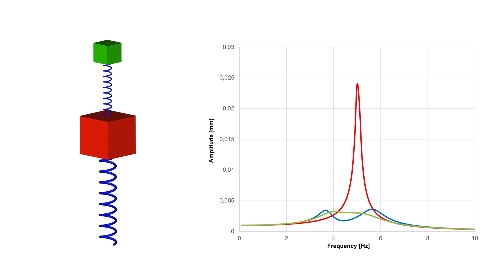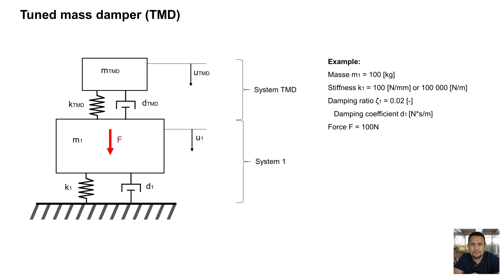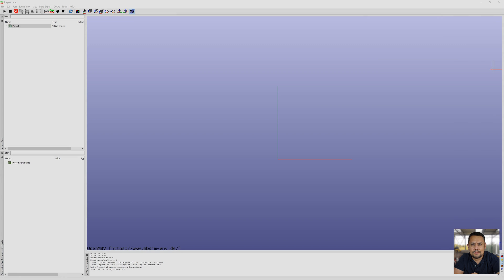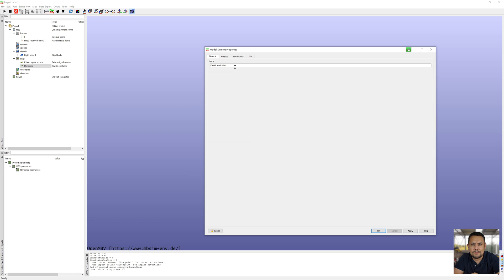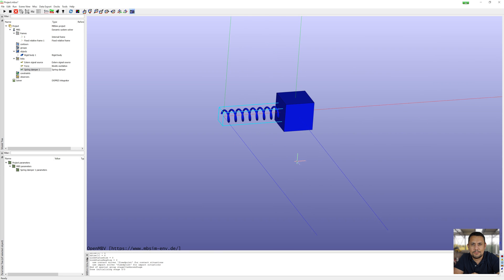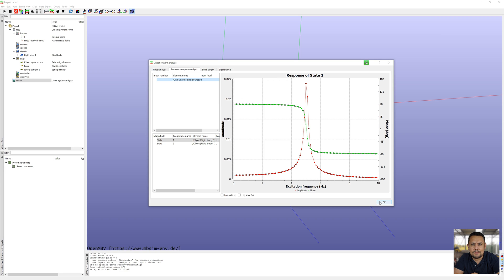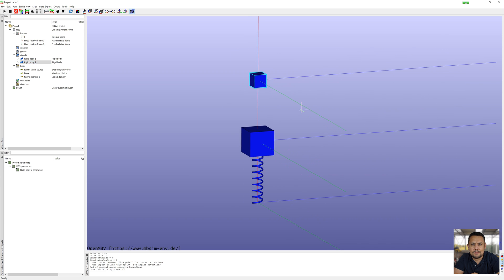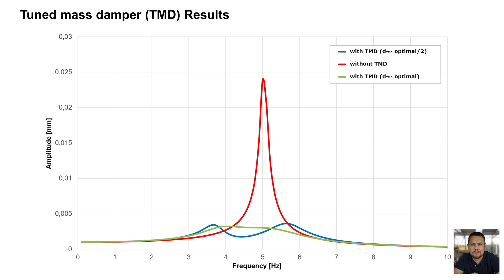Multibody Simulation | Tuned mass damper (TMD) | MBSim Environment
Tuned mass damper (TMD) is effective solution to reduce mechnaical vibrations. Oscillation frequency is tuned to be similar to the resonant frequency of the object (system 1) it is mounted. This leads to the reduction of the maximum amplitude of the object. The theoretical foundations were described in 1940 by Jacob Pieter Den Hartog.
Schwingungstilger ist eine wirksame Lösung zur Reduzierung mechanischer Vibrationen. Die Schwingungsfrequenz ist so abgestimmt, dass sie der Resonanzfrequenz des Objekts (System 1), auf dem es montiert ist, ähnelt. Dies führt zu einer Verringerung der maximalen Amplitude des Objekts. Die theoretischen Grundlagen wurden in 1940 von Jacob Pieter Den Hartog beschrieben.
Table of Contents:
00:00 Introduction and theory of tuned mass damper (TMD)
01:50 Analytical calculation mass-spring-damper model
02:12 Simualation of mass-spring-damper model
05:34 Definition of tuned mass damper (TMD)
05:43 Simulation of tuned mass damper (TMD)
07:30 Results summary
MBSim Environment is a free open source tool for simulation, visualization and analysis of multibody systems. Homepage